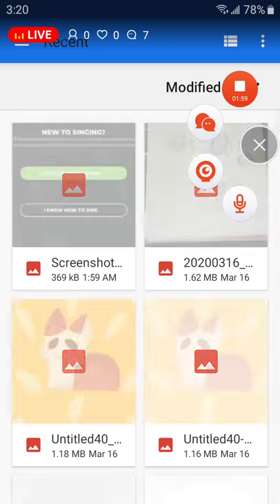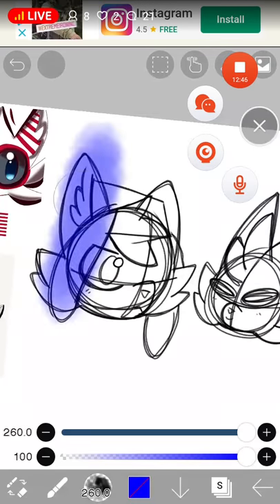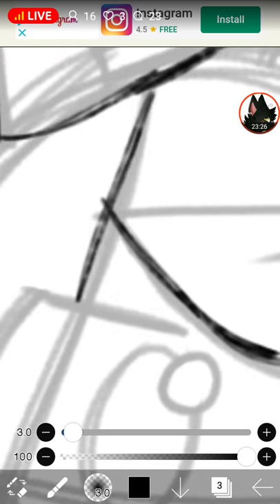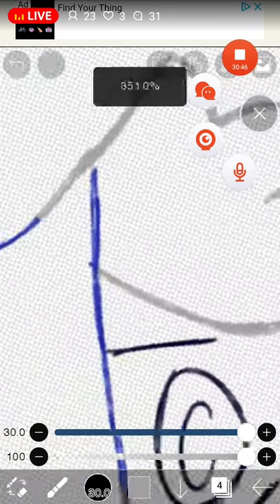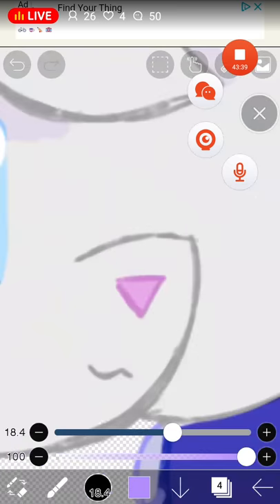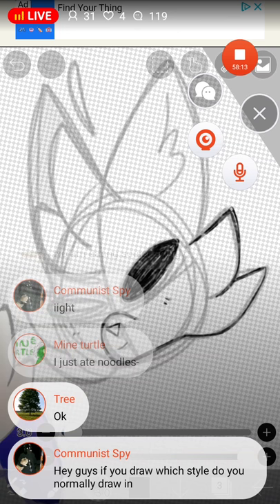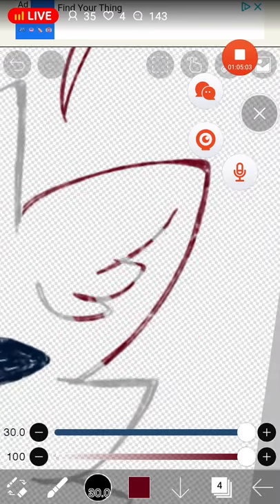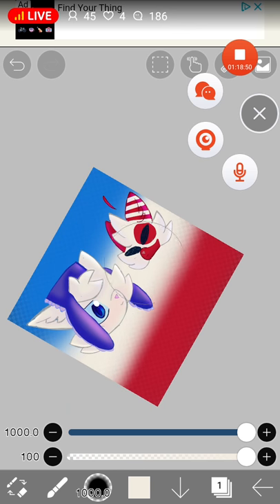Hi I wanna draw 7